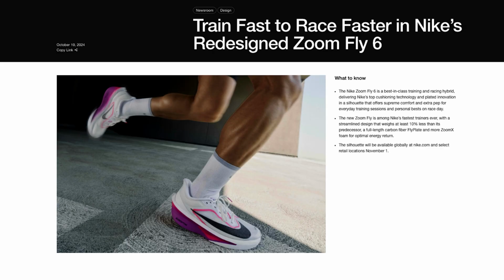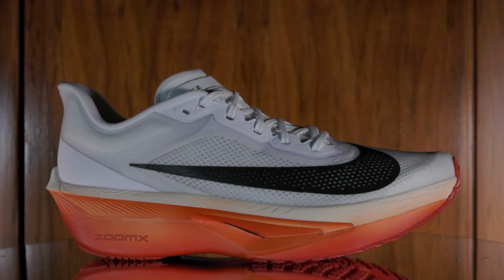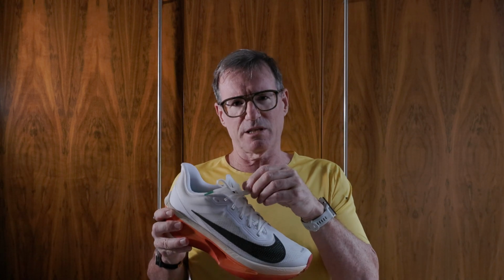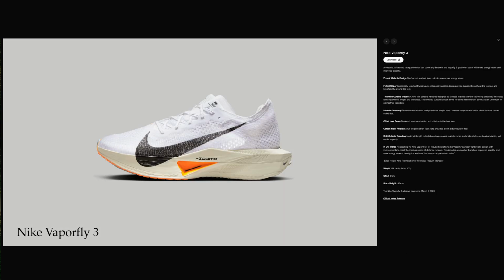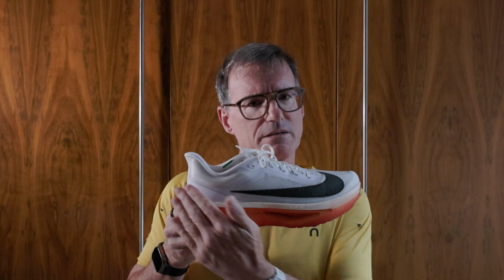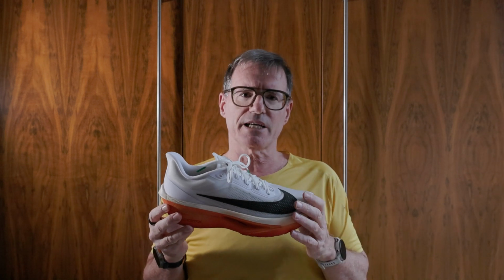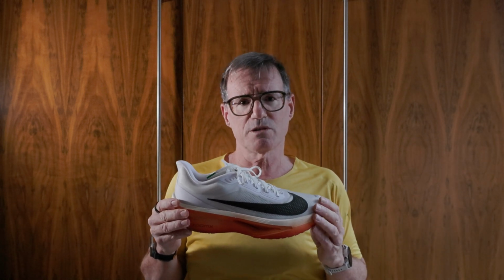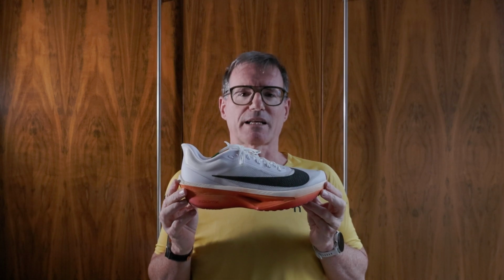Nike Zoom Fly 6: First Run Review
In this video I review the Nike Zoom Fly 6.

This video is just my initial thoughts on running in the shoe. More detailed testing will follow.

As always there are chapter markers down below so you can skip through to the parts you might be interested in.

TIMELINE

00:00 Introduction
00:06 Why I made this video
01:03 Testing
01:32 Turntable and Specifications
02:47 Upper
03:52 Midsole + Outsole
04:28 Weight + Sizing
05:08 Design
06:25 Sustainability
06:49 Onboarding
07:08 Running Feel
07:30 Grip+Traction
08:00 Lifespan
08:35 Cost
09:16 Buying Experience
09:45 Use Case
09:58 Comparisons
10:25 Should you buy these?
10:58 Wrap

SHOES:
Manufacturer: Nike
Model: Zoom Fly 6
Colour: White/Pale Ivory/Sail/Black
Size: USM 13/EUR 47.5/CM 31/UK12/BR46
Weight (as tested): 312g/11.01oz (L) 314g/11.08oz (R)
Stack height: 42mm
Midsole Drop: 8mm
Cost:  €169.99/$170/£154.99/AU$260
Purchased From: Nike
Location: Online
Date: 3 November 2024

EQUIPMENT:

Canon EOS R5
Canon Lens RF 24-105mm F4-7.1 IS STM
iPhone 15 Pro Max
DJI Osmo Action 5 Pro

Studio Audio Recorder: Zoom F3 Field Recorder
Studio Microphone: Deity S-Mic 2S

Recorder:
Atomos Ninja V+ 8K RAW HDR monitor recorder

Location: Dublin, Ireland